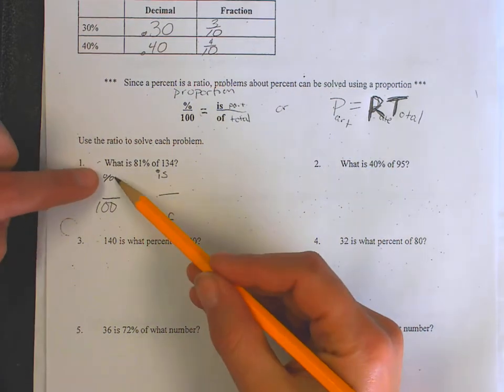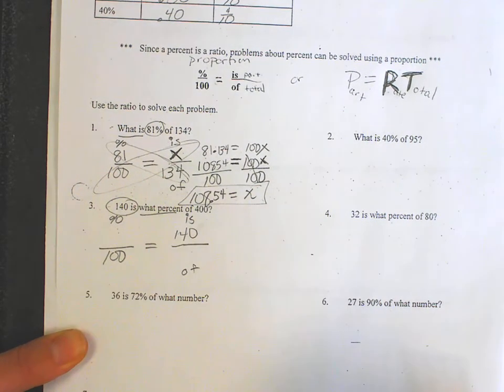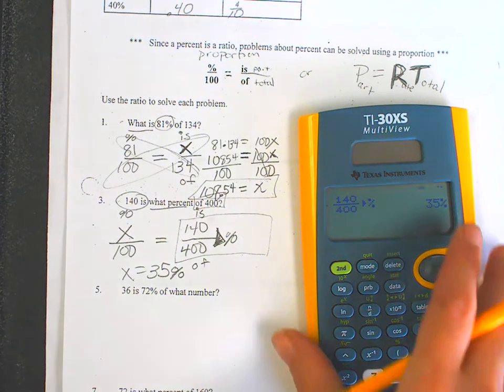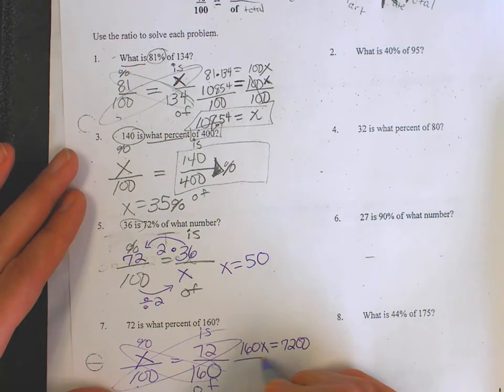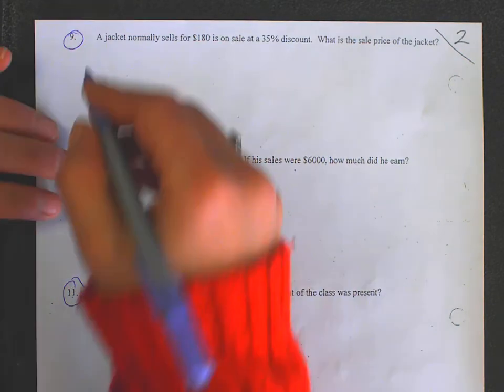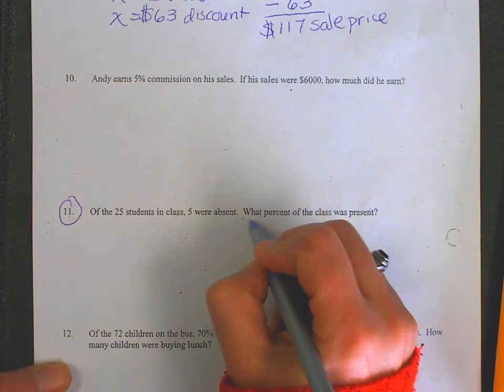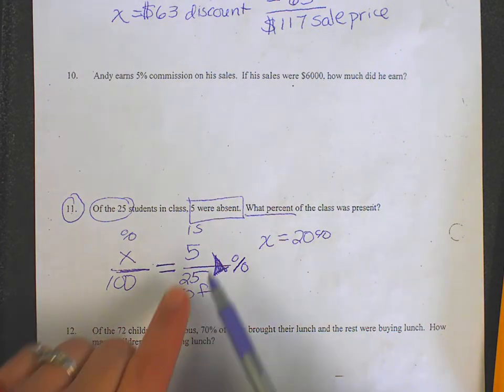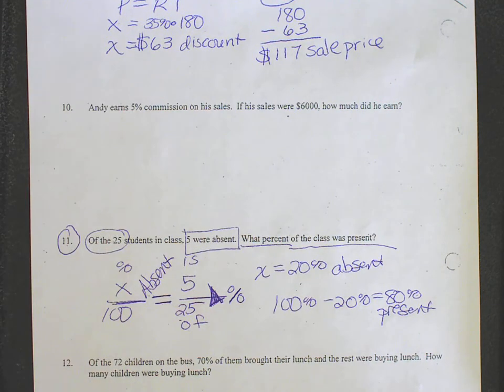percent proportion intro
When you hear % you can solve the problem using a proportion: %/100=is part/ of total.  Trust me it is a all in one tool is works great.  P=RT is great too  when you have the rate and the total (part = rate* total)